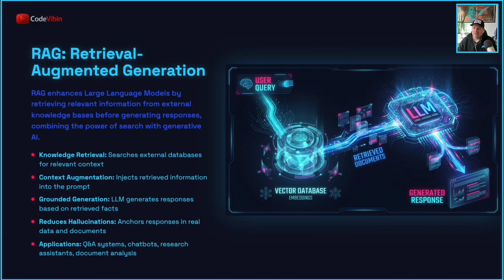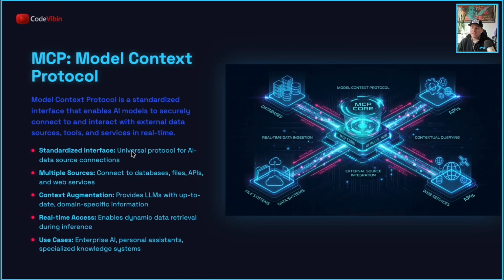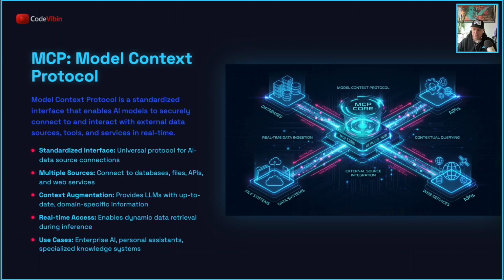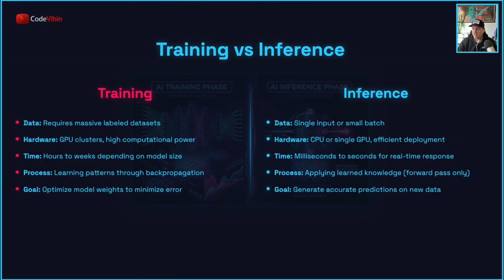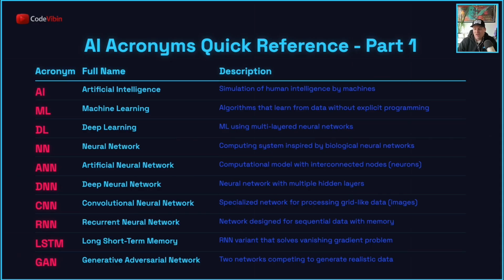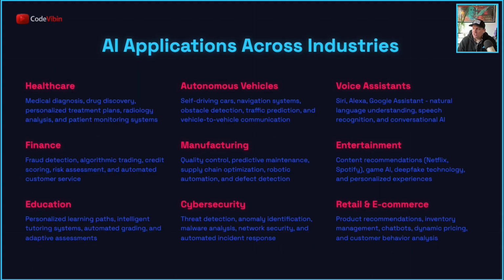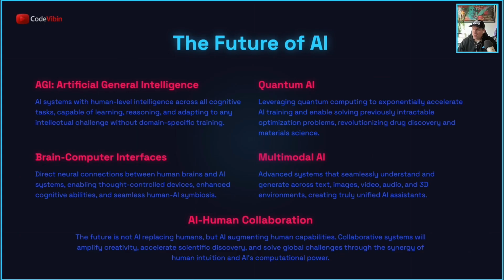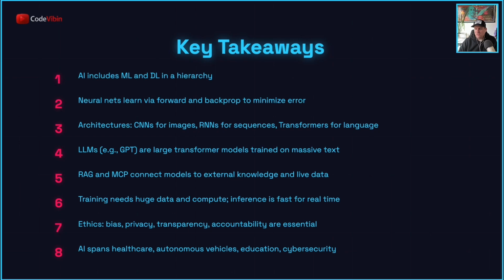AI for Beginners Part 3: RAG, MCP & AI Acronyms Every Vibe Coder Should Know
For FREE Training Videos on Ai Coding or what is called Vibe Coding go

🎯 Master RAG, Model Context Protocol & Essential AI Concepts for Real-World Applications

Welcome to Part 3 of CodeVibin Academy's AI beginner series! In this final video, we cover advanced AI concepts including RAG (Retrieval Augmented Generation), MCP (Model Context Protocol), vector embeddings, and essential AI acronyms every developer needs to know.

What You'll Learn:
✅ RAG (Retrieval Augmented Generation) - How AI reduces hallucinations with real data
✅ Vector embeddings and semantic search explained
✅ MCP (Model Context Protocol) - The revolutionary AI data connection standard
✅ Training vs Inference - Understanding AI deployment
✅ Complete AI acronym guide (NLP, LLM, GPT, CNN, RNN, LSTM, GAN, AGI, ASI)
✅ Real-world AI applications across industries
✅ AI ethics, challenges, and the future of AGI
✅ How to build AI-powered apps with RAG and MCP
Perfect for:

Entrepreneurs ready to build AI applications
Developers wanting to integrate RAG systems
Non-technical founders learning AI concepts
Anyone preparing for the AI-powered future

Key Topics Covered:

RAG Systems for Accurate AI Responses
Model Context Protocol vs Traditional APIs
Vector Databases & Semantic Search
AI Training vs Inference Explained
Complete AI Terminology Guide
Future of AI: AGI, Quantum AI, Brain-Computer Interfaces
Building Production-Ready AI Apps

Major AI Acronyms Covered:
AI, ML, DL, NN, CNN, RNN, LSTM, GAN, NLP, LLM, GPT, BERT, RAG, MCP, AGI, ASI, CV, RL

🚀 Learn to Build AI Apps: Start your AI development journey today